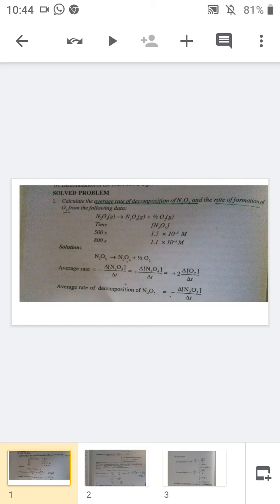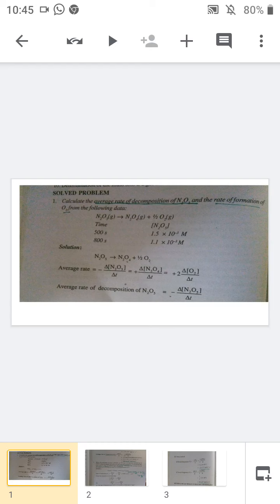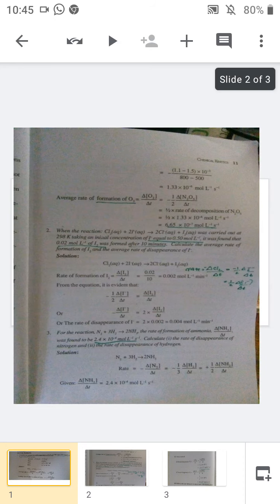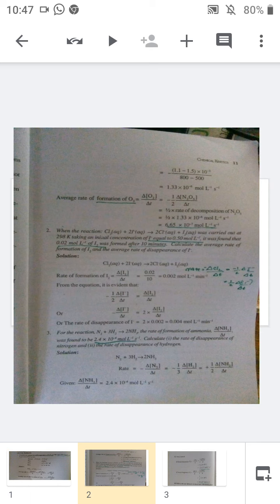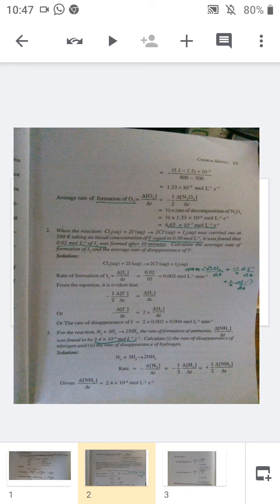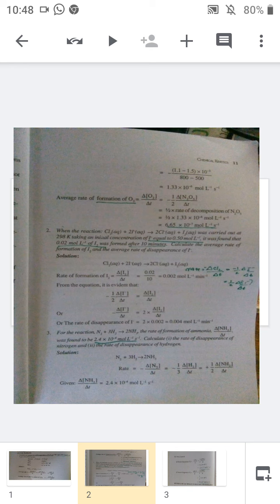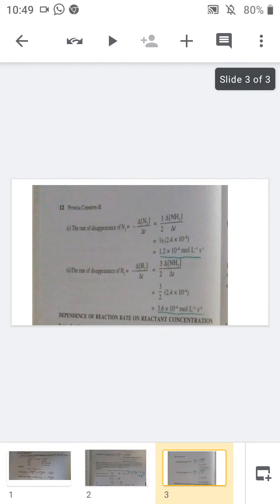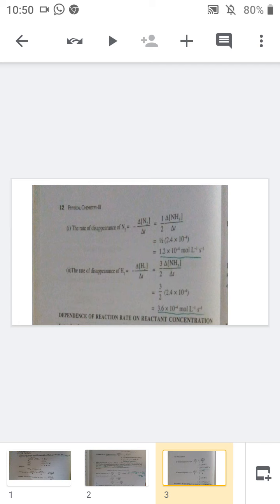Problem in chemical kinetics